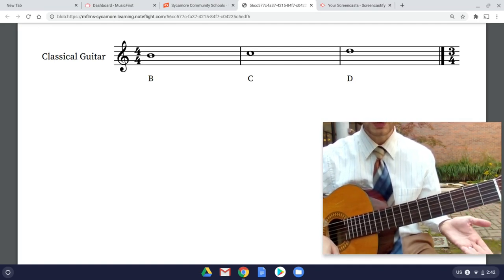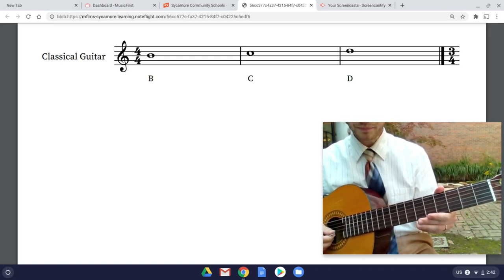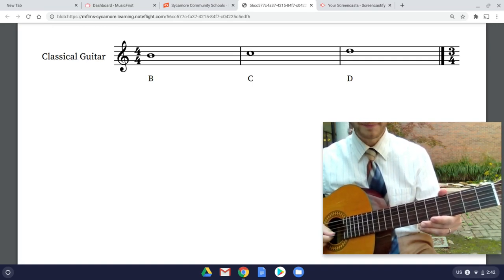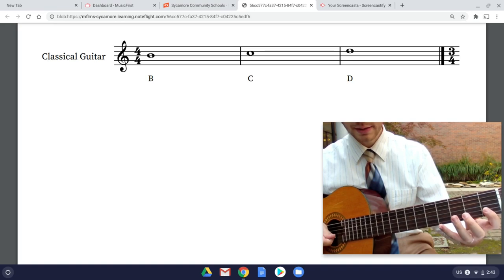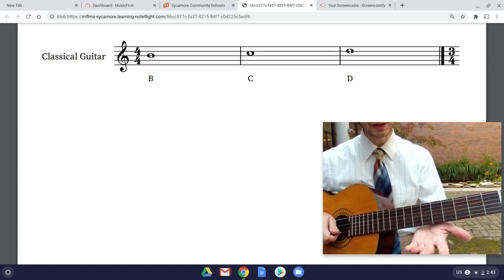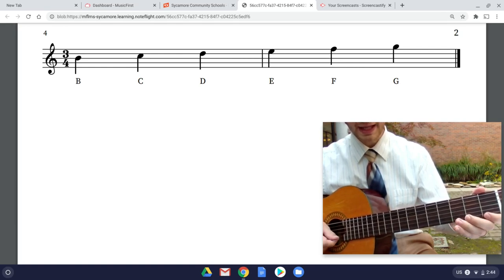B String Notes and Tutorial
This video will help you learn to read and play the notes on the B String.